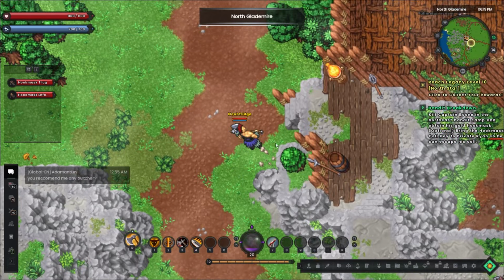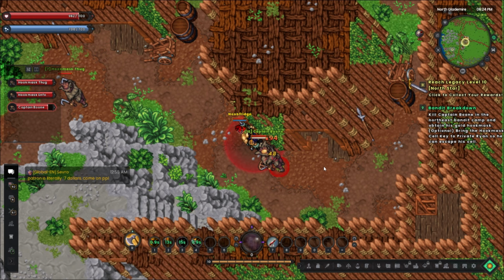Ravendawn Online Gameplay - First Look (F2P)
for the best multiplayer MMORPG and MMO Games.

for more SYNCED reviews, gameplay videos, guides, screenshots, tips, news, and more.

Ravendawn Online from Tavernlight Games taps into some serious old school MMOPRG nostalgia, but brings along some more modern systems to go with the package. Combining classes, gaining reputation, land ownership, it's all here, but the top-down camera and more "classic" look may not be for everyone. Let's check it out in this First Look video.

Free-to-Play via PC.